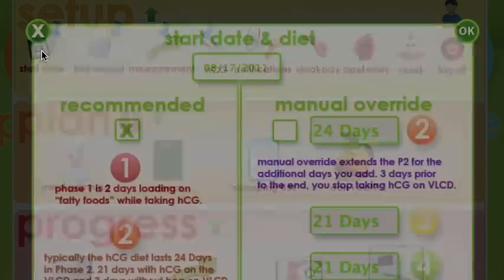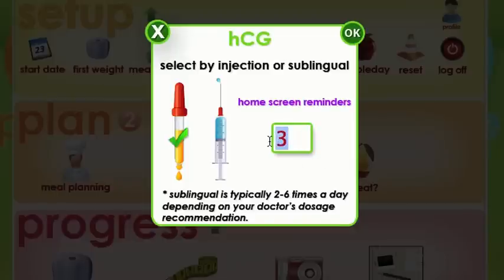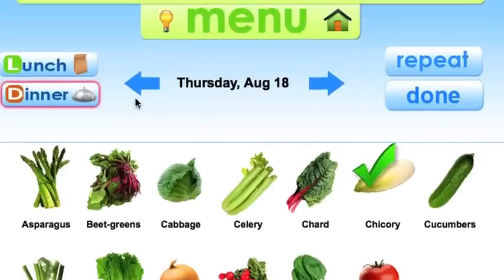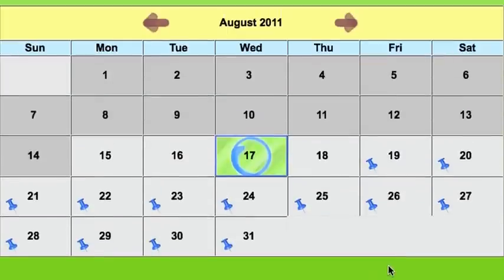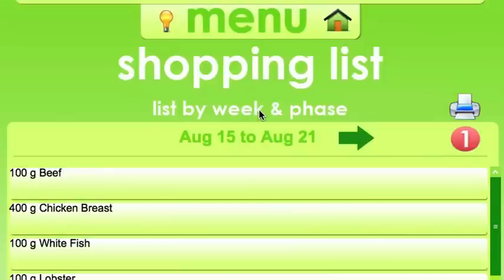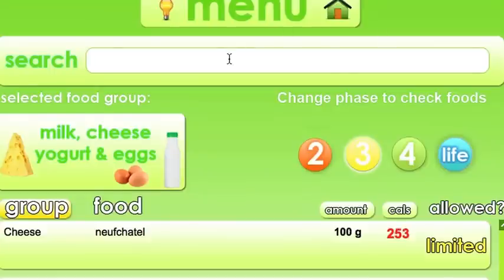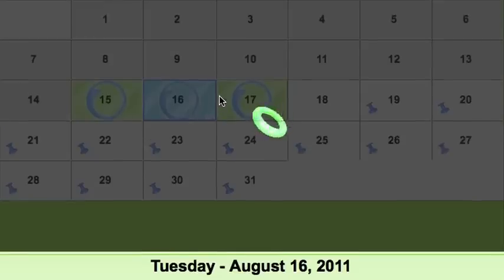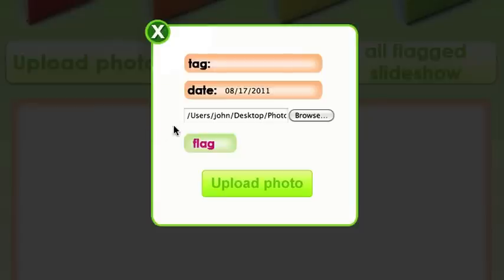hCG Companion Phases 1-2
hcg diet tool app online